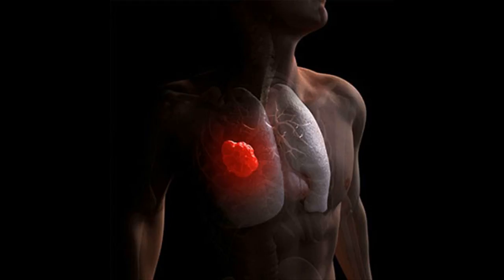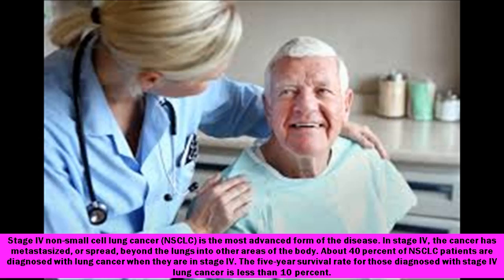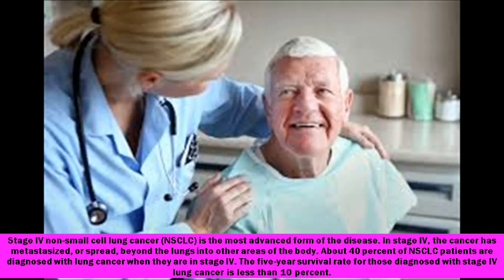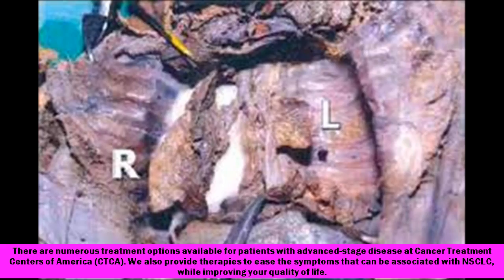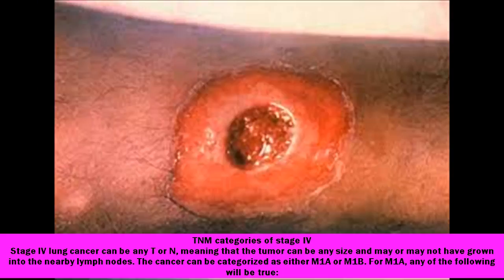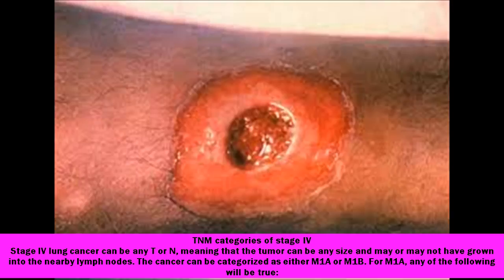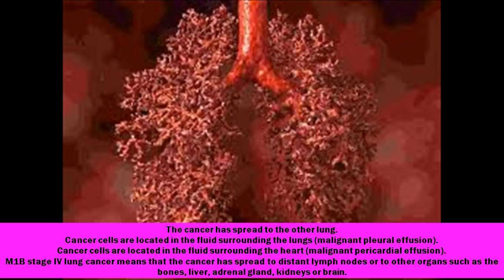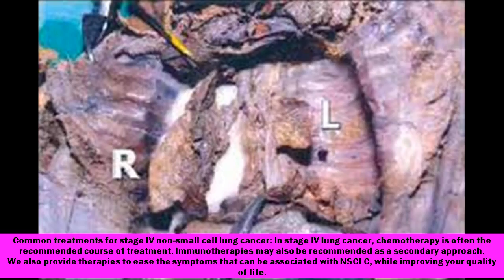Stage 4 Non-Small Cell Lung Cancer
Stage IV non-small cell lung cancer (NSCLC) is the most advanced form of the disease. In stage IV, the cancer has metastasized, or spread, beyond the lungs into other areas of the body. About 40 percent of NSCLC patients are diagnosed with lung cancer when they are in stage IV. The five-year survival rate for those diagnosed with stage IV lung cancer is less than 10 percent.

There are numerous treatment options available for patients with advanced-stage disease at Cancer Treatment Centers of America (CTCA). We also provide therapies to ease the symptoms that can be associated with NSCLC, while improving your quality of life.

TNM categories of stage IV

Stage IV lung cancer can be any T or N, meaning that the tumor can be any size and may or may not have grown into the nearby lymph nodes. The cancer can be categorized as either M1A or M1B. For M1A, any of the following will be true:

The cancer has spread to the other lung.
Cancer cells are located in the fluid surrounding the lungs (malignant pleural effusion).
Cancer cells are located in the fluid surrounding the heart (malignant pericardial effusion).
M1B stage IV lung cancer means that the cancer has spread to distant lymph nodes or to other organs such as the bones, liver, adrenal gland, kidneys or brain.

Common treatments for stage IV non-small cell lung cancer: In stage IV lung cancer, chemotherapy is often the recommended course of treatment. Immunotherapies may also be recommended as a secondary approach.

We also provide therapies to ease the symptoms that can be associated with NSCLC, while improving your quality of life.